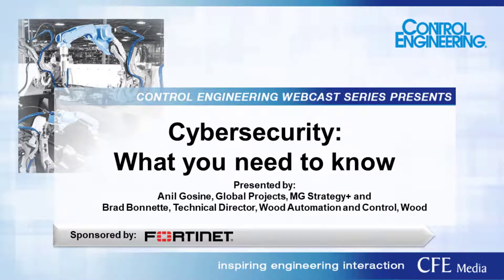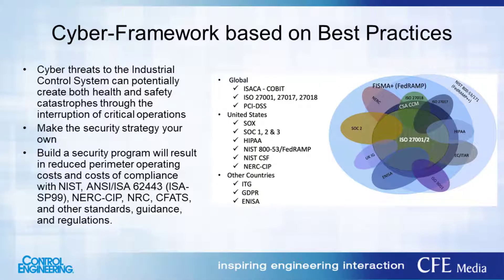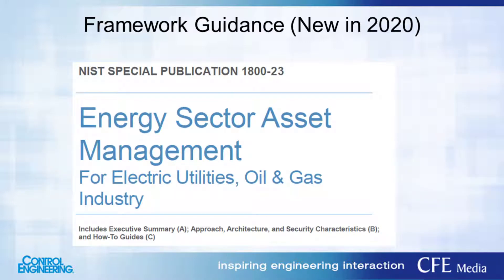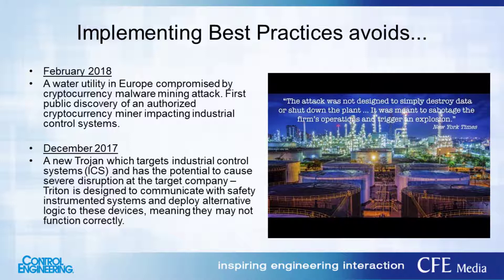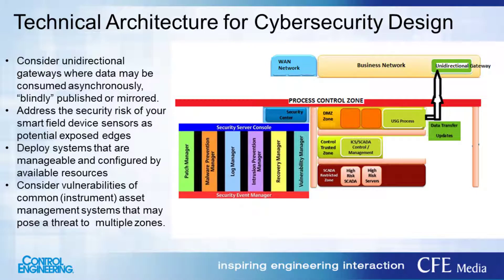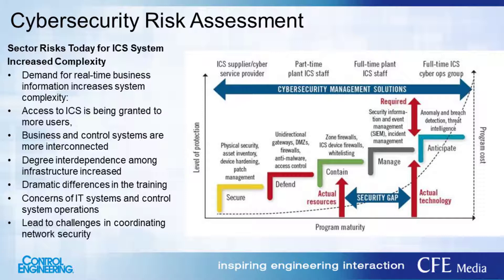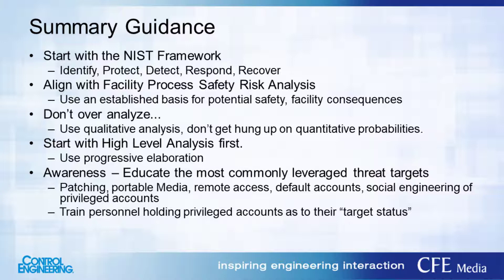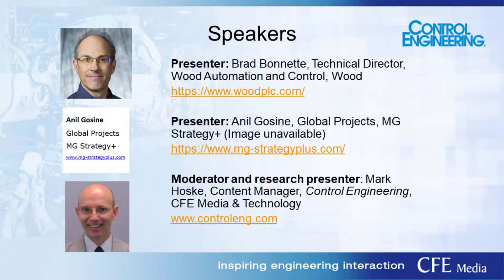Cybersecurity: What you need to know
What do you need to know about cybersecurity related to controls, automation, and instrumentation, especially with more remote connections resulting from the COVID-19 pandemic?

Capabilities inherent in existing cybersecurity design methodologies and technologies will be explored along with what should be covered in cybersecurity training. When was your last cybersecurity risk assessment?